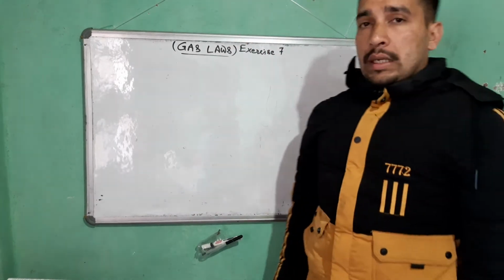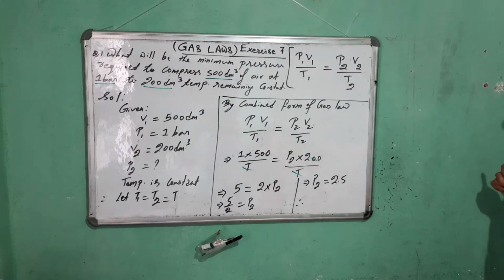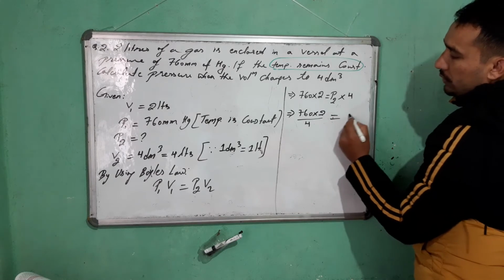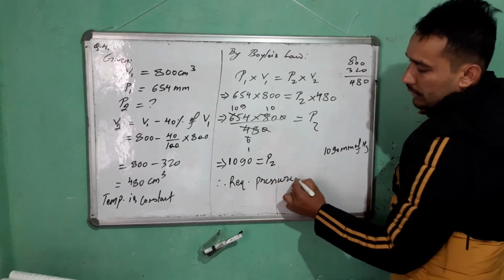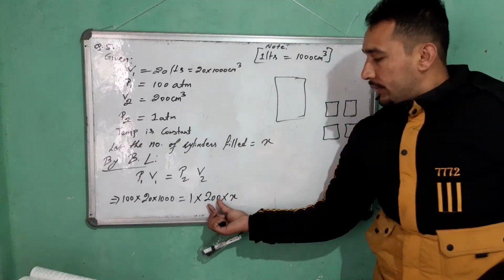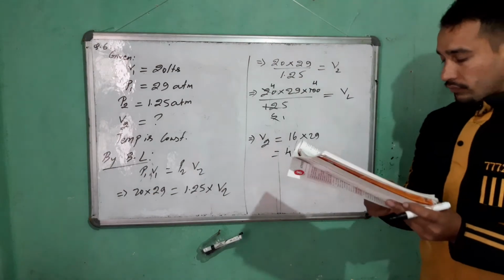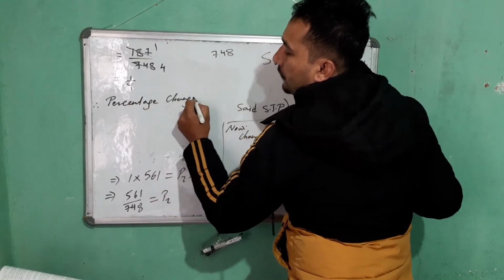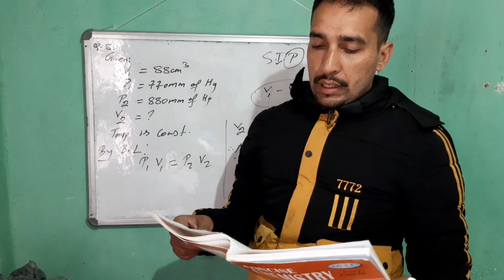Class 9 Numericals on Gas Laws( 7th Video)